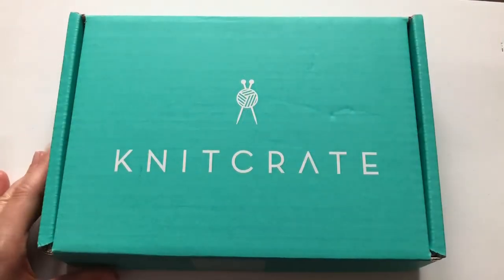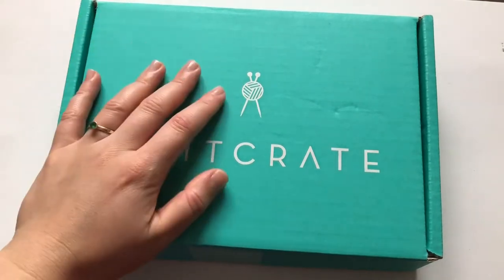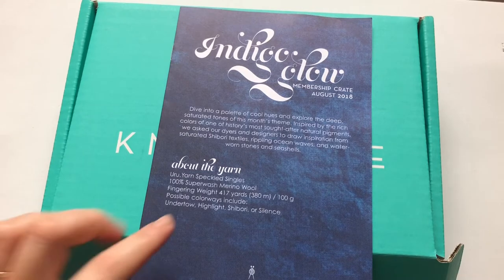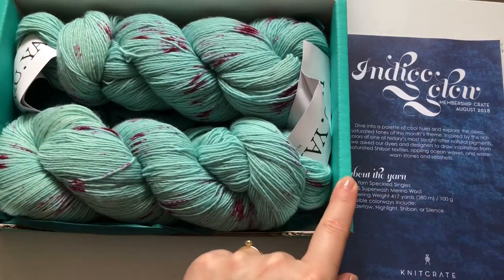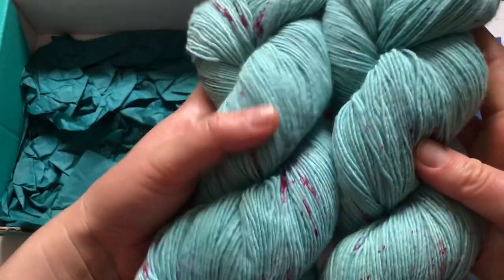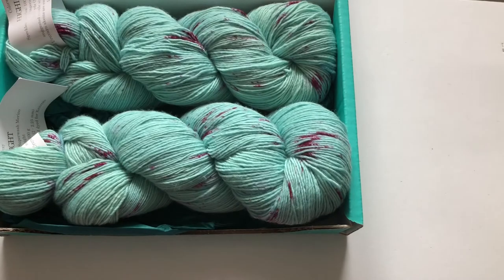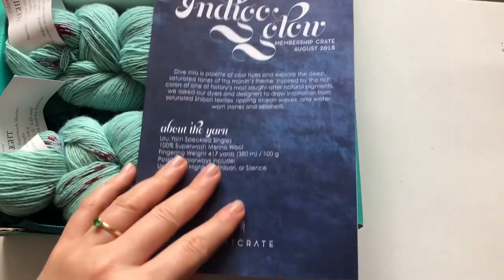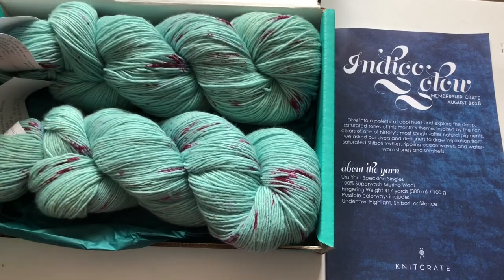August KnitCrate Unboxing - sorry it’s so late!!! | TeoMakes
This is an unboxing video for the Membership  KnitCrate August 2018, I hope you like it, don’t forget to click the links down below and go to KnitCrate to order yours!  And you also get a discount for your first KnitCrate or any first order 😊

❓❓❓If you'd like me to answer your questions, pop them down below in comments, also any video suggestion! Thanks so much